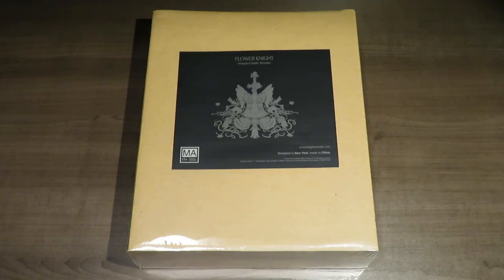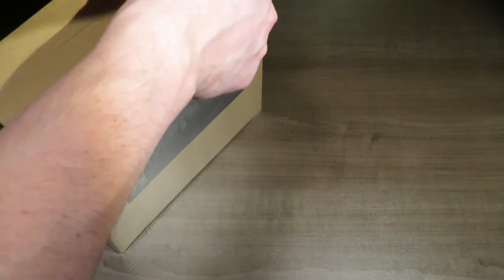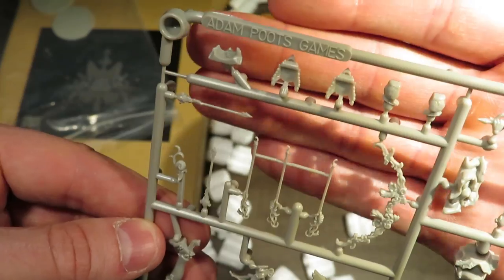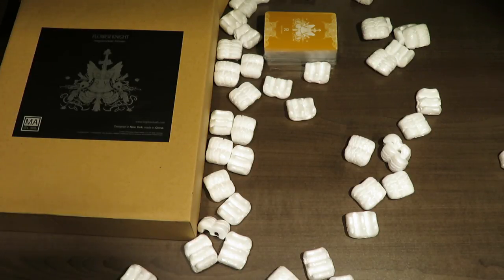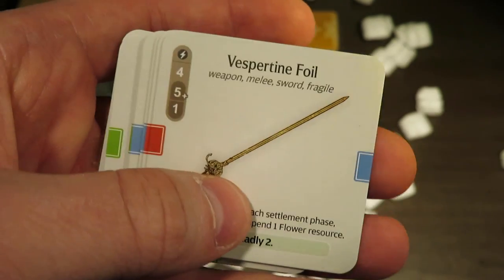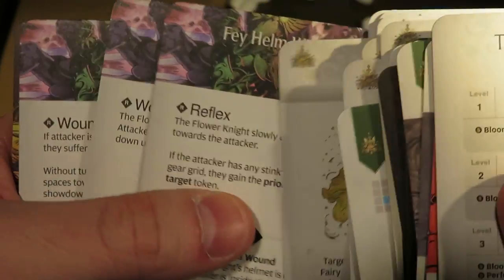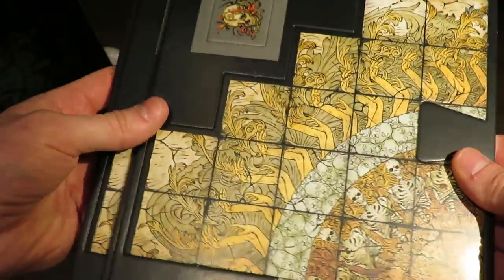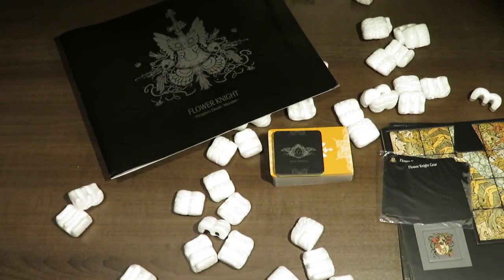Kingdom Death Monster | Flower Knight Expansion | Unboxing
Join me as we crack open the Flower Knight expansion for Kingdom Death Monster by Adam Poots!

"This enigmatic knight is the source of many tales and the muse of many pieces of art. Its ethereal beauty is hard to capture and its swordplay is unmatchable. The Flower Knight expansion provides a new challenge for daring survivors. The monster rewards luck and punishes survivors who try to gang up on it. Its rewards explore the themes of addiction and short-term gain coupled with long-term losses."

Kingdom Death Monster will be covered in a Rolling Solo Showcase in the future. As this is a larger undertaking, a timeline hasn't been pinned down just yet, but it's in the queue!